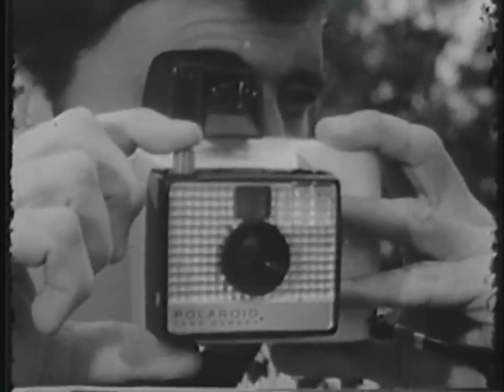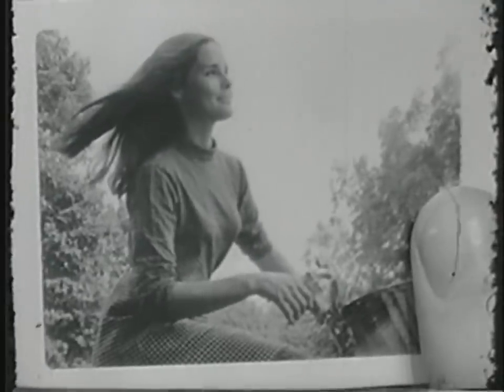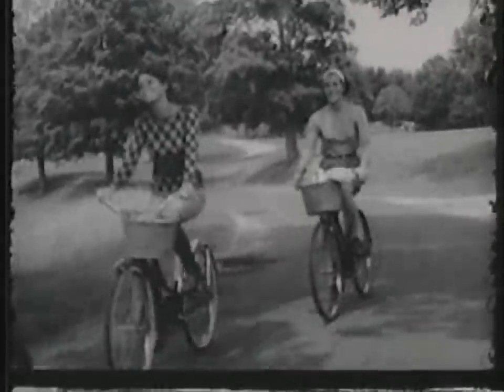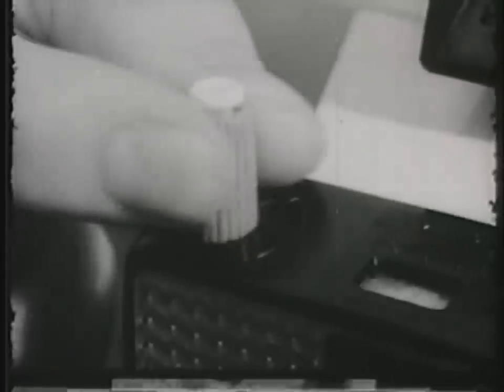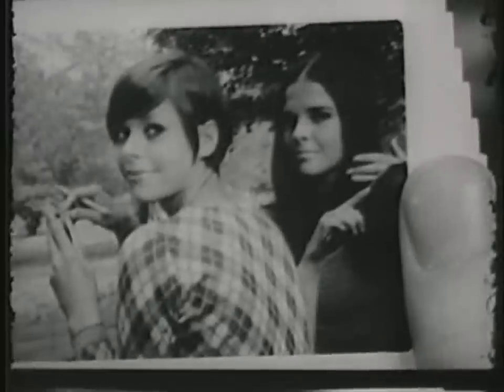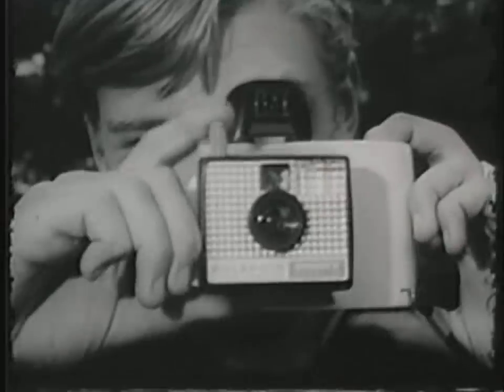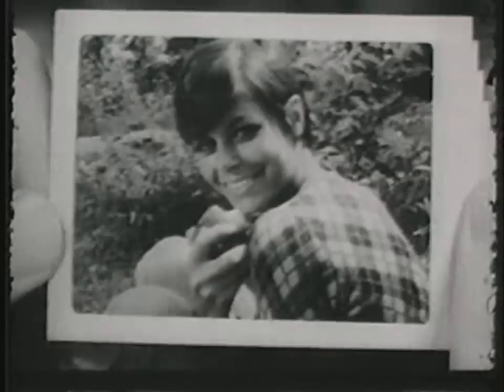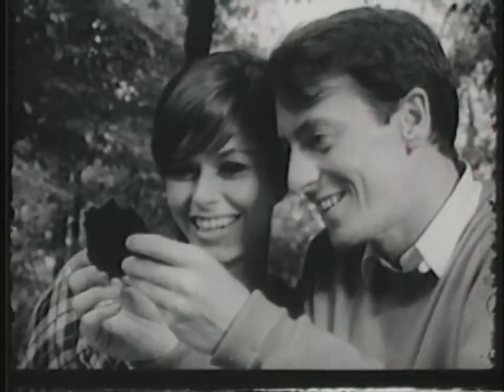Polaroid Swinger Commercial (1965)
• SUMMARY •

A commercial from 1965 for the Polaroid Swinger camera. "Get the Swinger, the Polaroid Swinger, for just $19.95.

Would you like to buy a vintage Polaroid Swinger?

MiscVideos78rpm is a collection of videos that preserves history and nostalgia for everyone to see and an online community that engages in discussions based on MiscVideos78rpm's collection of videos or anything vintage or retro.

• LINKS •